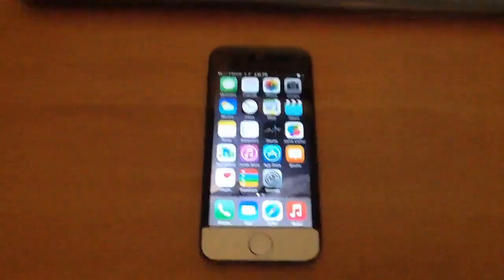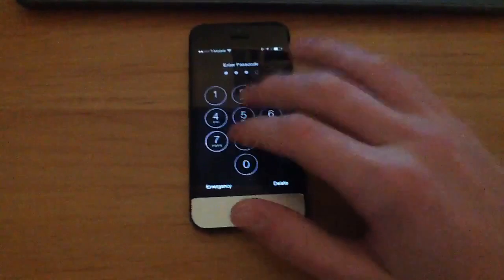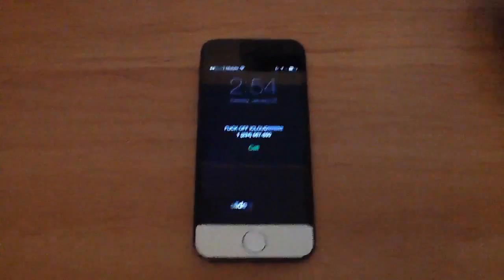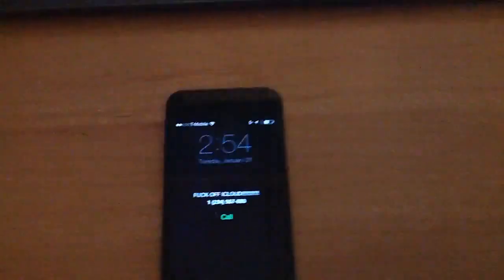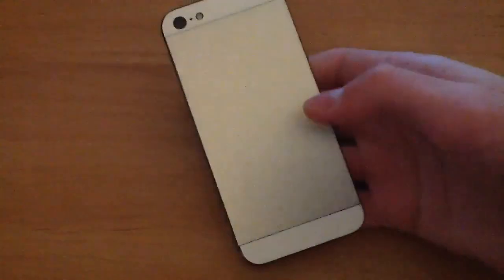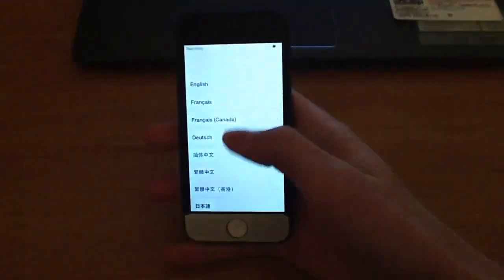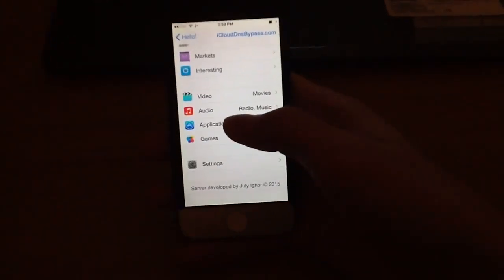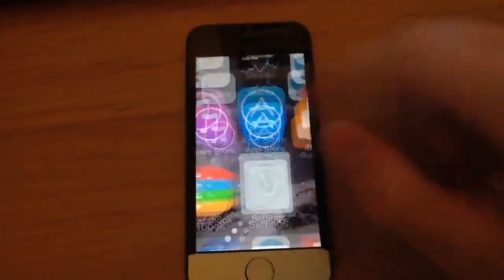iCloud LOST MODE BYPASS